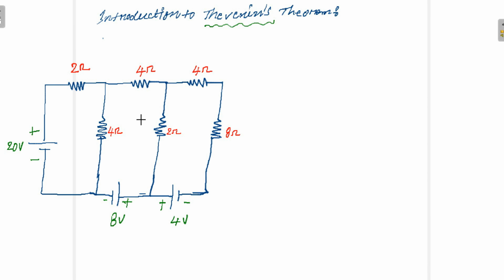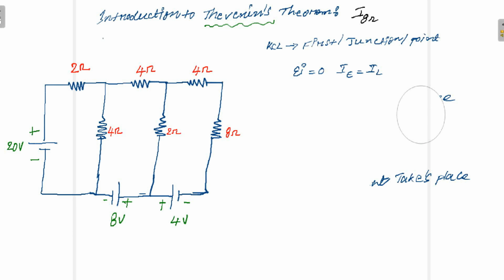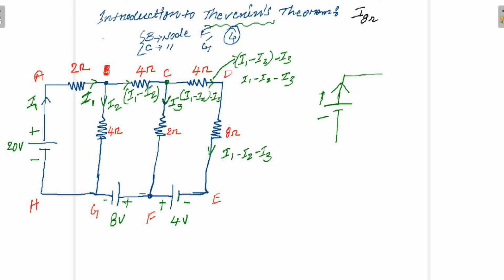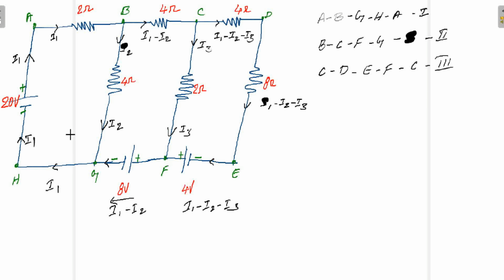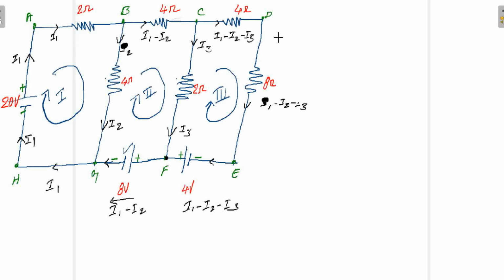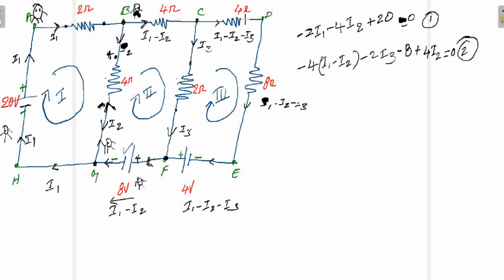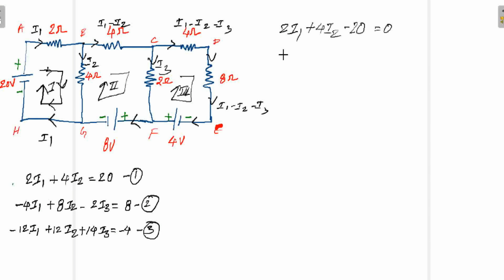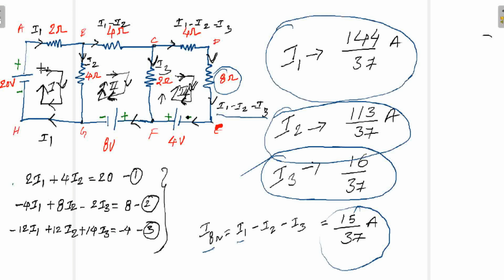Introduction to Thevenin's Theorem